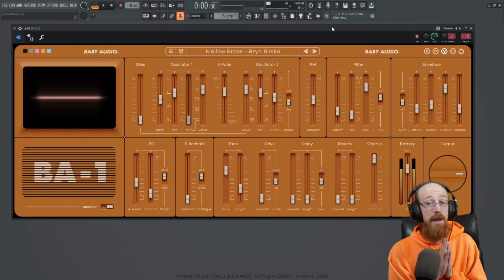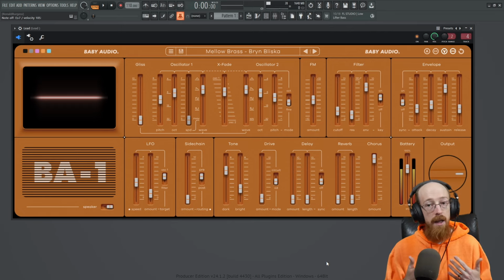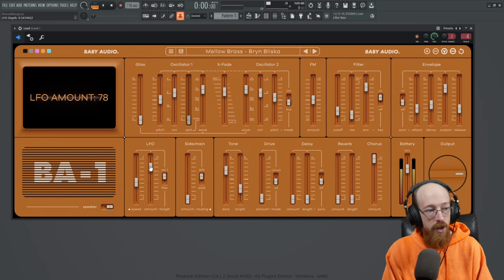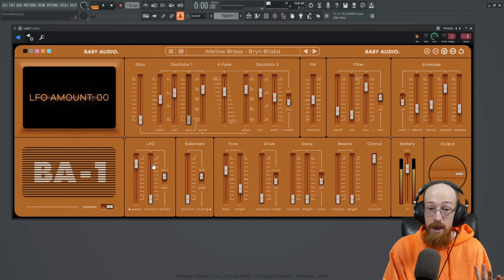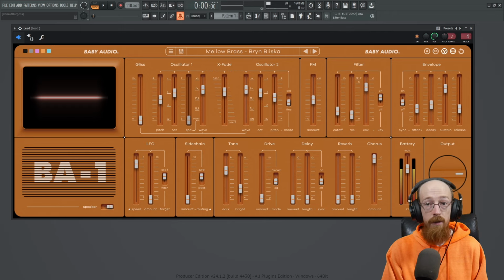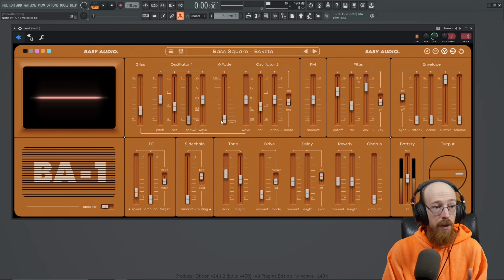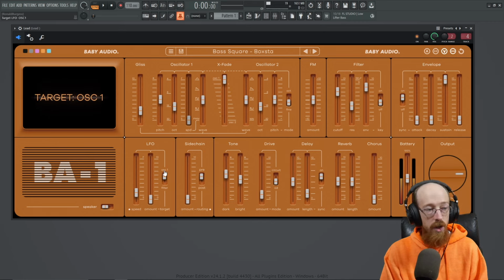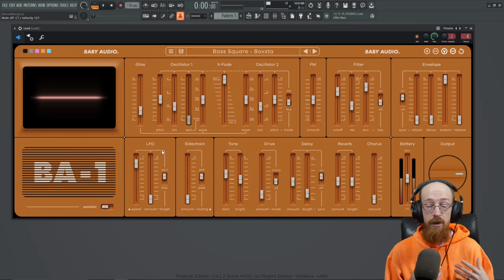Adding Vibrato to Any Patch with BABY Audio BA-1 Synthesizer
In this creative sound design tutorial, we explore how to add vibrant and expressive vibrato to almost any patch using the BABY Audio BA-1 Synthesizer. Learn how to manipulate the synthesizer’s parameters to create rich, dynamic vibrato effects that bring movement and depth to your sounds. Perfect for sound designers and fans of BABY Audio plugins, this video demonstrates various techniques for enhancing your patches and transforming your sound design with subtle to extreme vibrato. Whether you’re working on synth lines, pads, or leads, these tips will help you expand your creative possibilities with the BA-1 Synthesizer.

Time Stamps
00:00 Intro
00:49 What is vibrato
01:06 Setting up the vibrato
01:54 How to connect the modwheel to a control
02:44 Why it only works on some patches